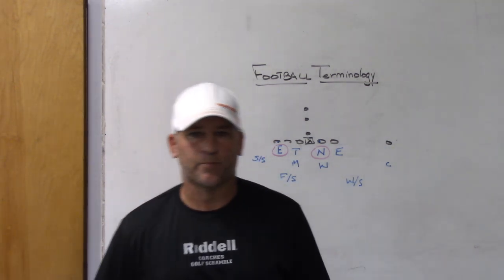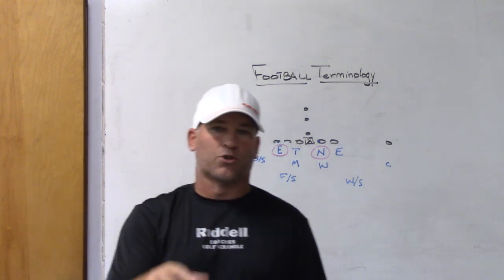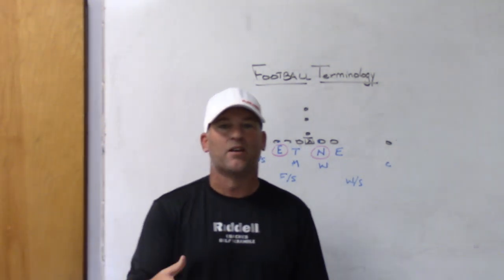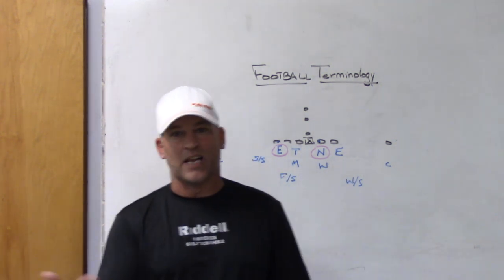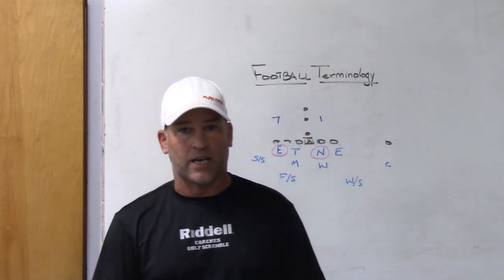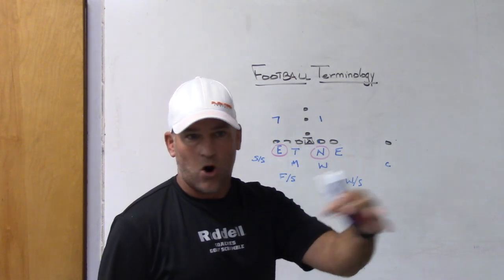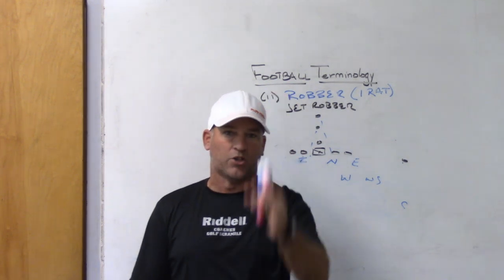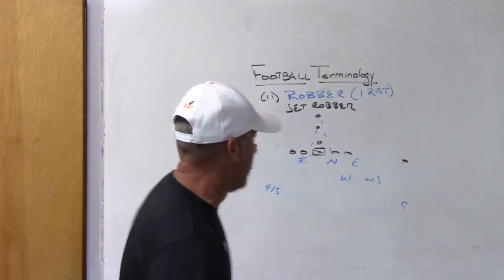Football Terminology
PlayFastFB Clinic January 24,25,26 2020 St. Augustine, FL